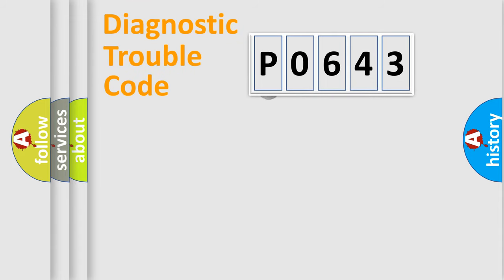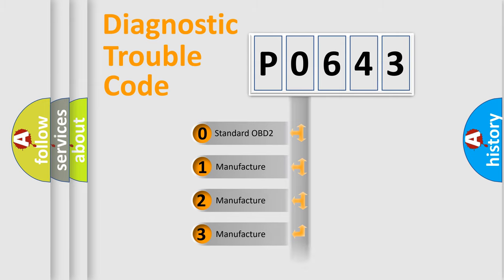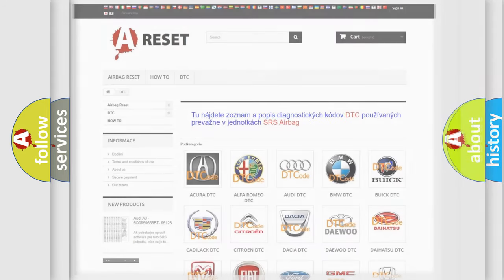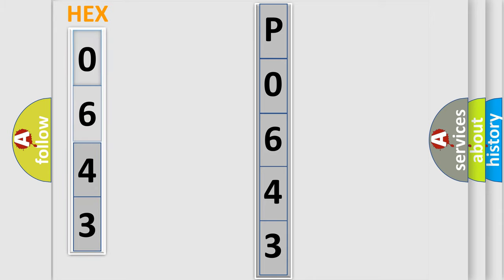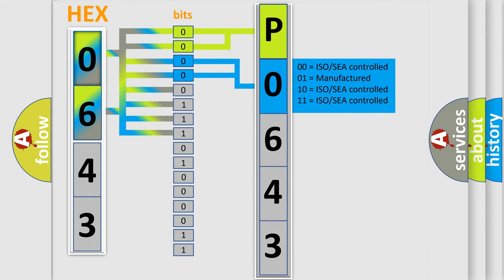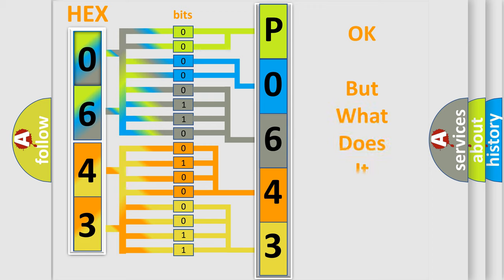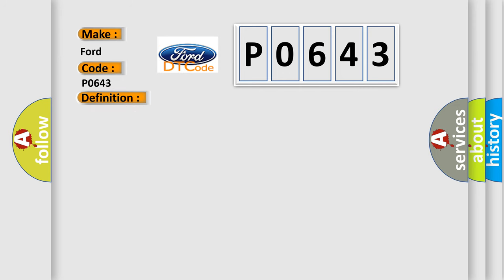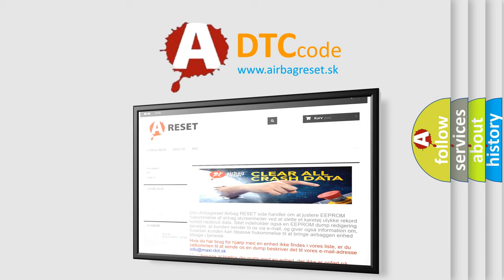DTC Ford P0643 Short Explanation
Contents:
0:21 Basic DTC analysis according to OBD2 protocol standard.
1:48 Insight into programming
2:58 A diagnostically understandable description of the Diagnostic Trouble Code
3:05 Basic error definition

Make:
Ford
Code:
P0643
Definition:
Message Cswc 1 Plausibility Error (Checksum Calculation)-Value Of Signal Protection Calculation Incorrect
Description:
This DTC indicates a communication issue has occurred between the Sending control module (CSWM) and the Reporting control module(s) that set this fault.